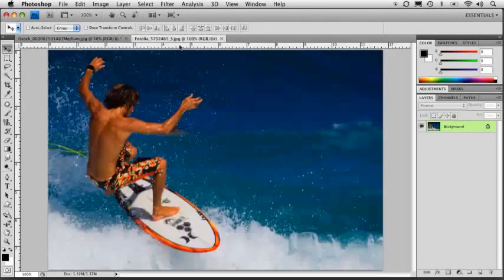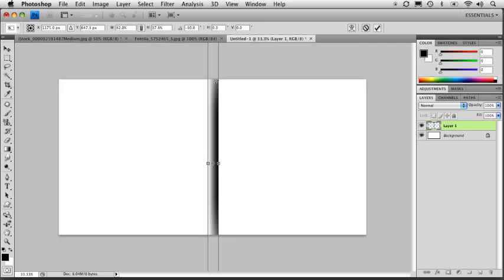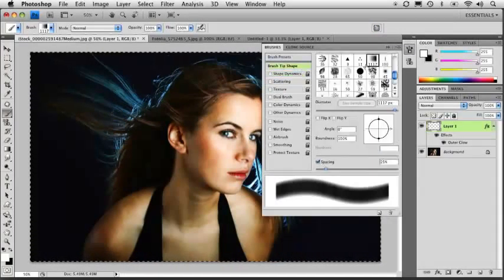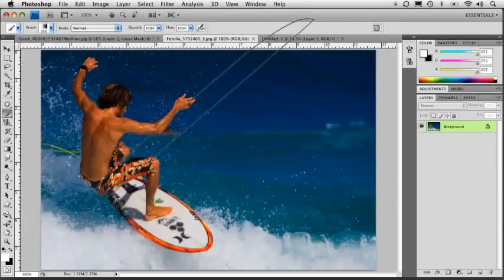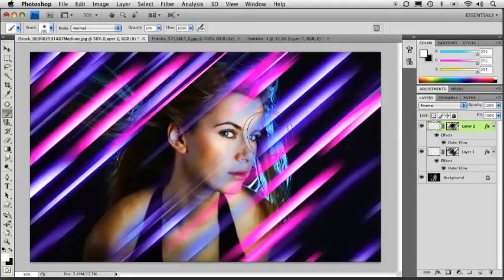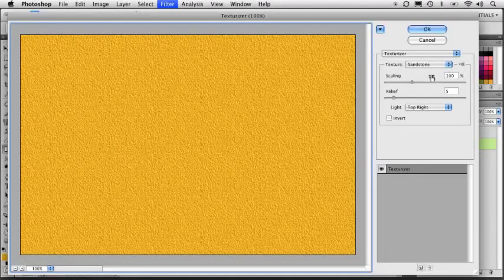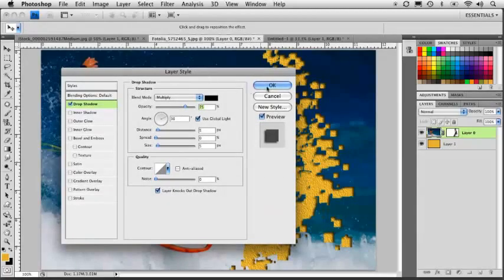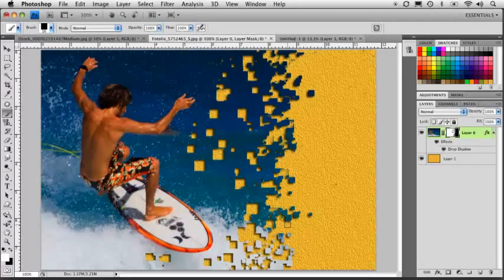08 Brush Effects